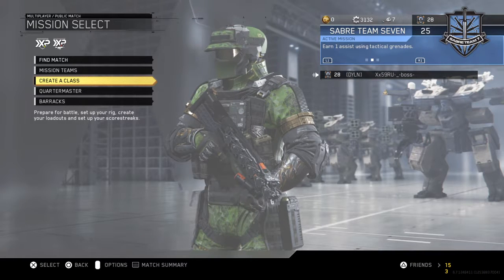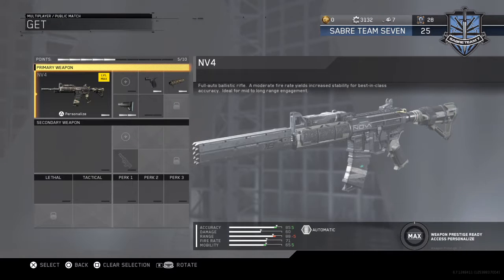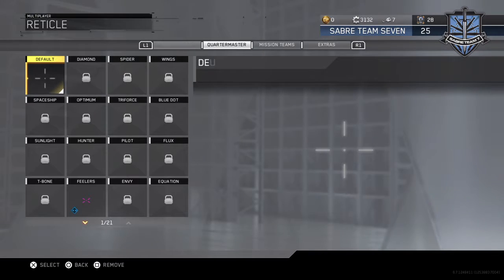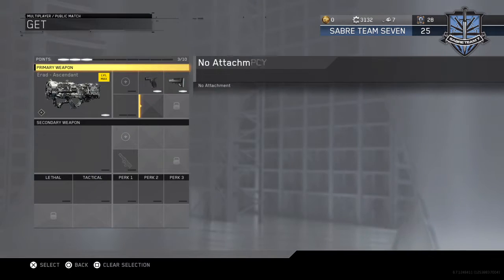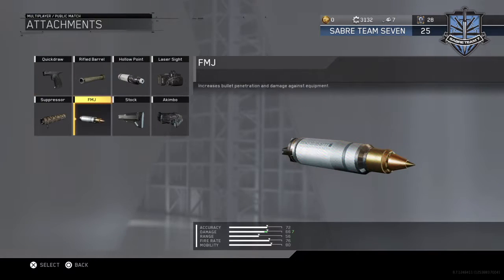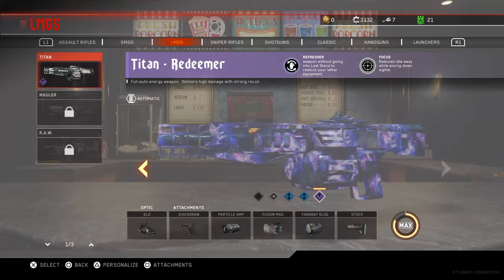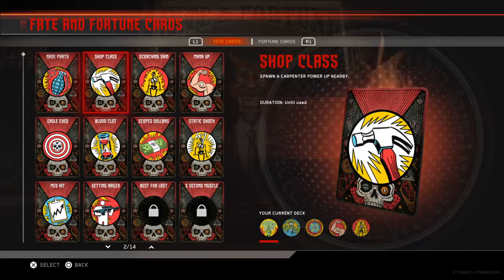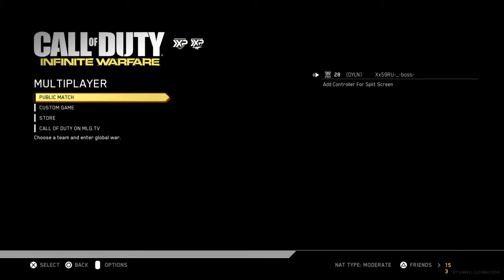Which class setups i use for multiplayer and zombie's mode.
Letting you know which Loadouts to use in combat. (Zombies Multiplayer)